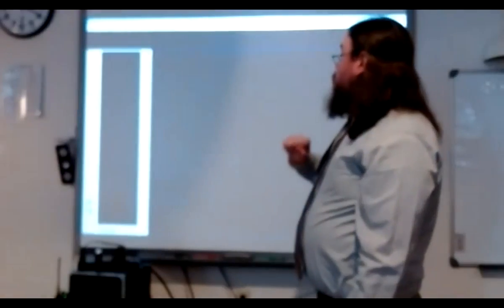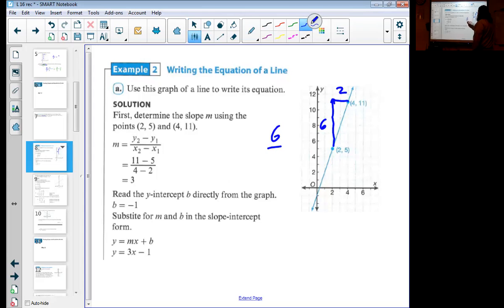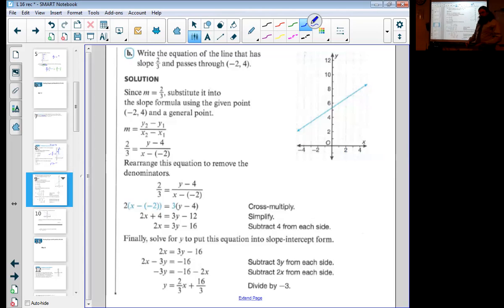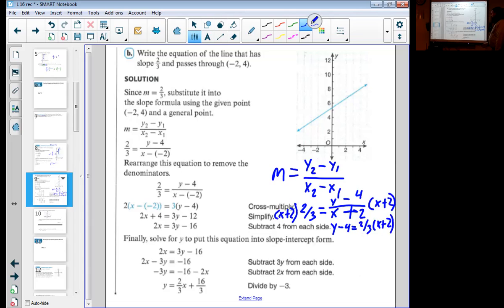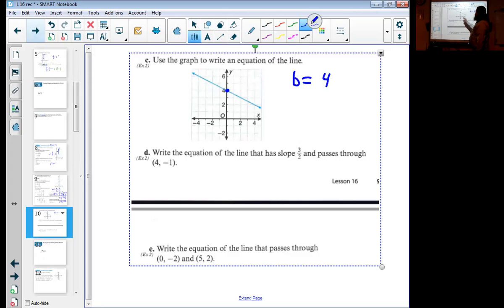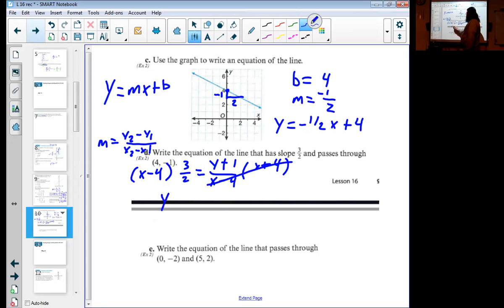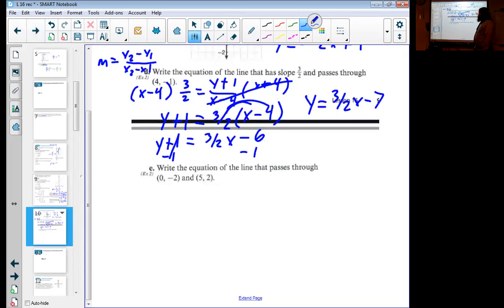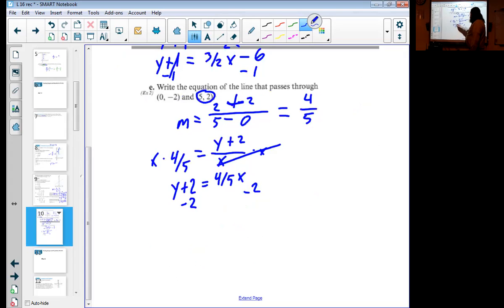Lesson 16 part 2/4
Writing the equation of a line in slope-intercept form